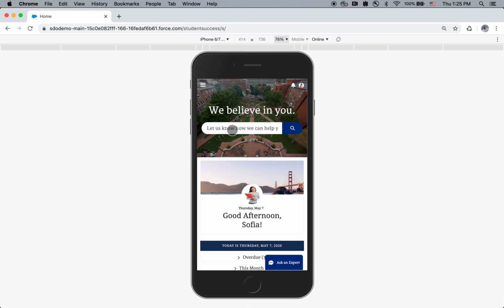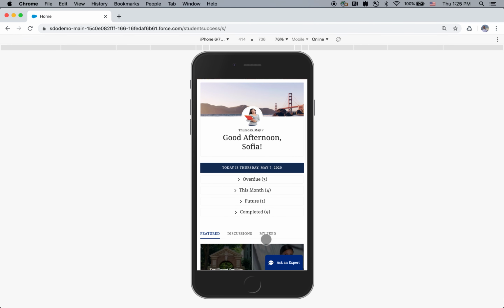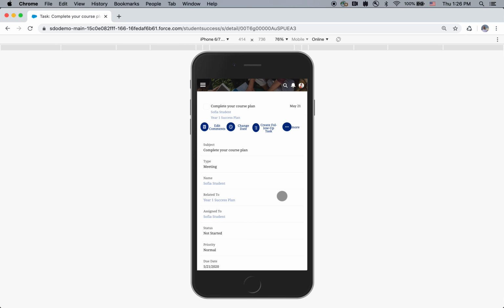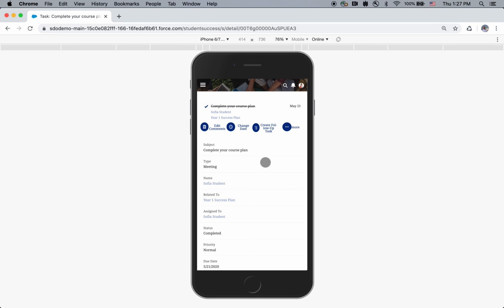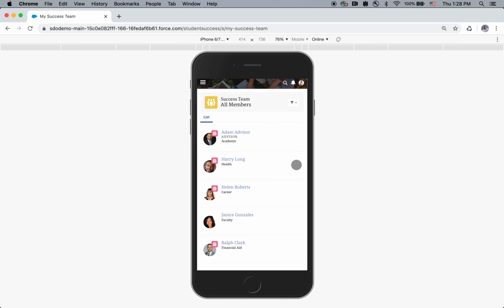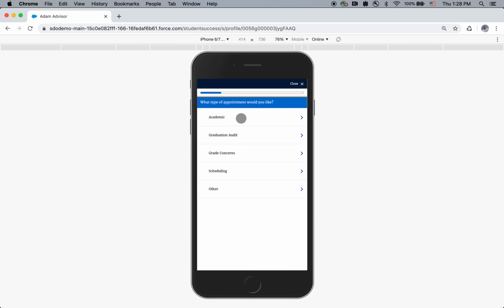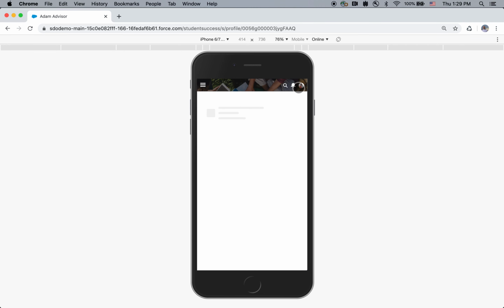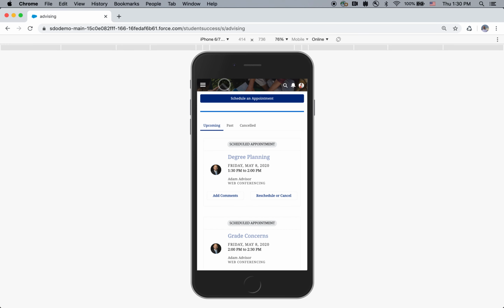Advisor Link Student View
Brief overview of Advisor Link from Salesforce showing the power available to help students succeed through the advising process.